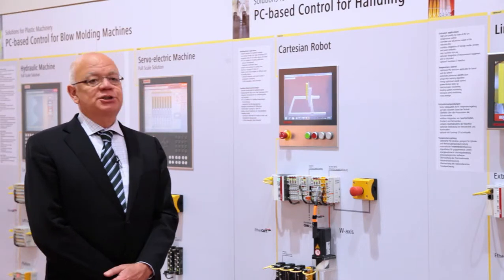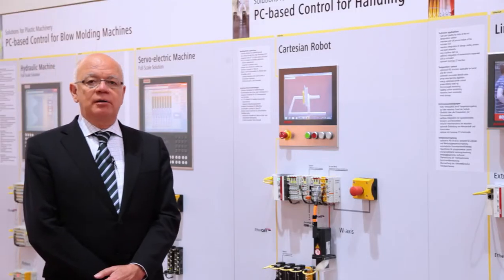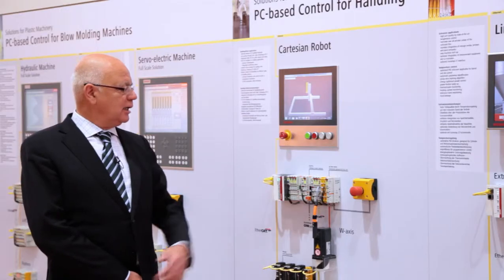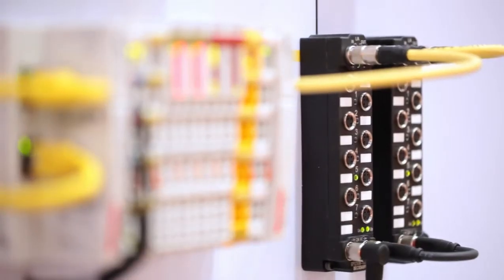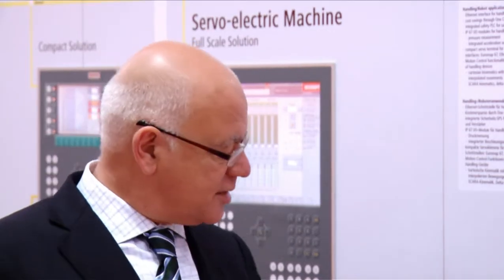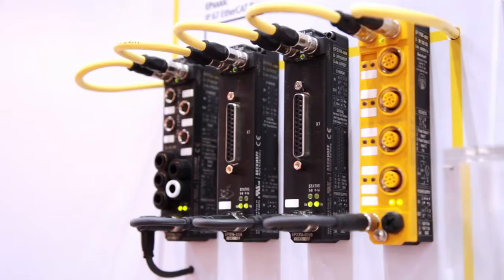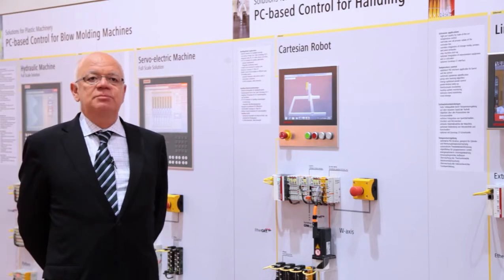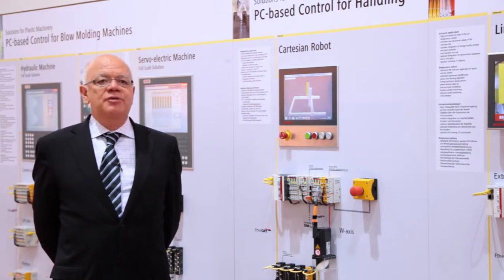EN | PC Control for handling systems of plastic machines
With PC-based control technology, Beckhoff offers an open and flexible automation solution for all areas of plastics processing. This video show solutions for handling systems of plastic machines.